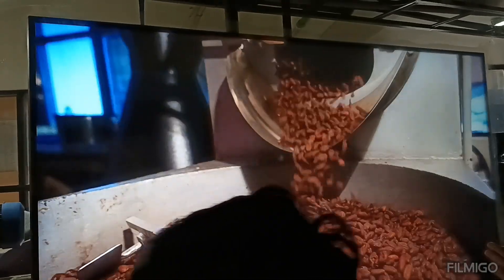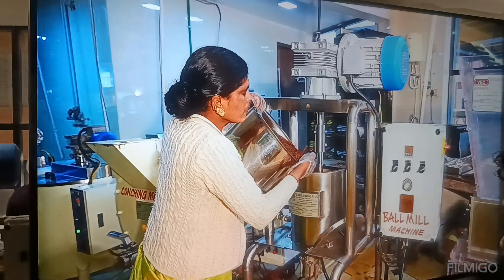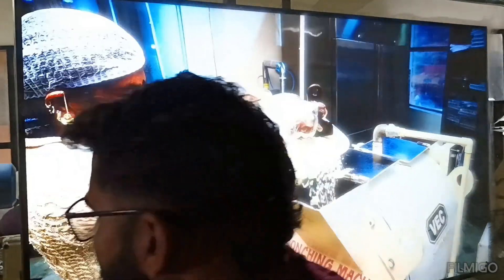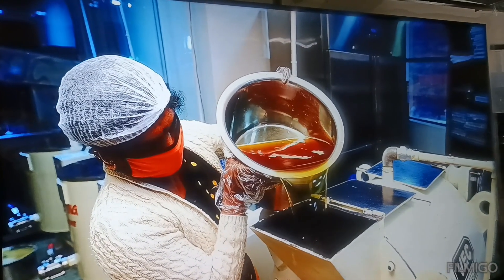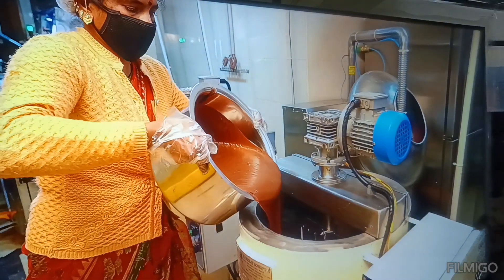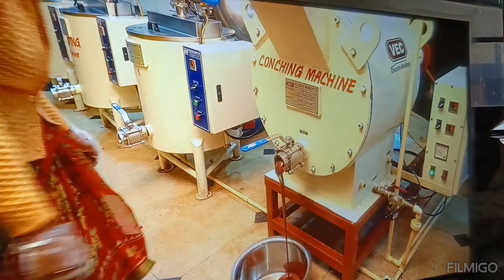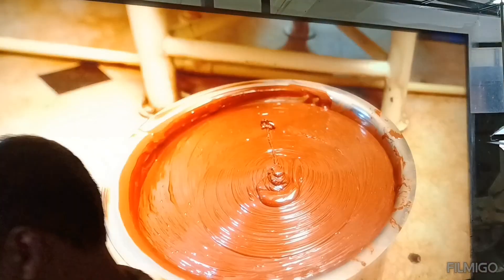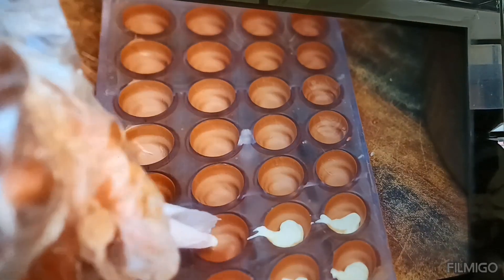Benchmark Tea Factory and Chocolate Factory, Ooty